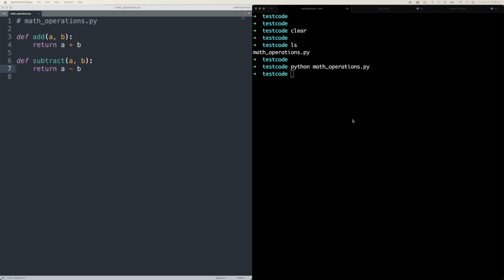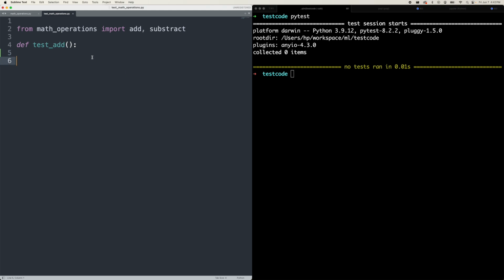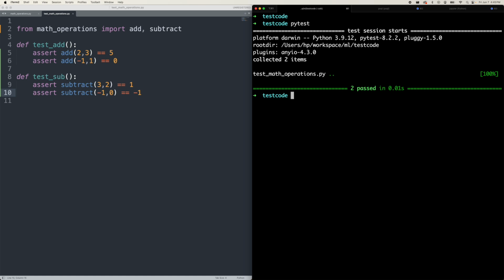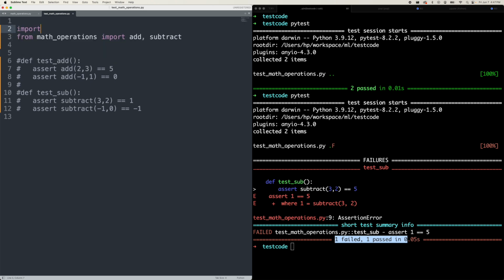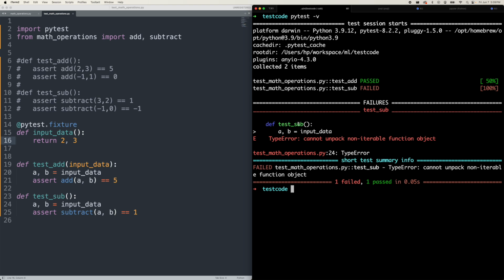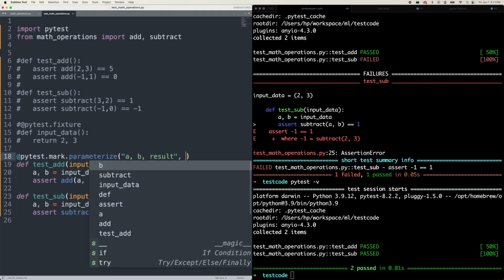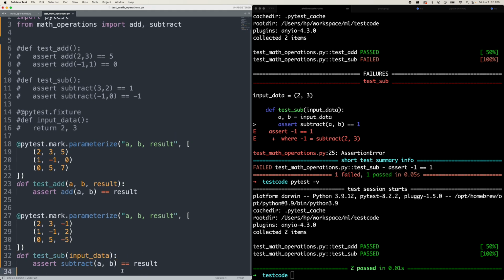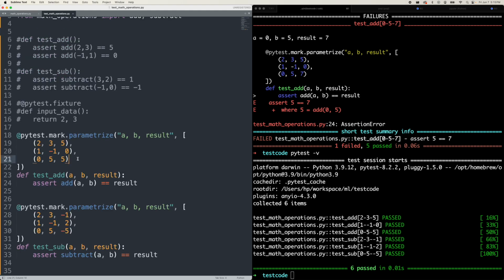Learn how to test your Python Code using PyTest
This video is about how to test Python code using PyTest.

The video starts with an introduction to PyTest, a popular testing framework in Python. It then explains how to set up a test file and write basic test cases using assert statements. The video also covers using fixtures to provide data for tests and parameterized tests to run the same test with different data sets.

Here are the key points covered in the video:

    PyTest: PyTest is a testing framework for Python that makes it easy to write simple and scalable test cases. It is well-known for its simplicity and flexibility.
    Test File: A test file is a Python file that contains test cases for your code. By convention, test files are named with test_ prefix.
    Test Cases: Test cases are functions that verify the correctness of your code. They typically use assert statements to compare the expected output of your code with the actual output.
    Fixtures: Fixtures are a way to provide a fixed baseline upon which tests can be reliably executed. They are used to set up context for the test, such as creating test data.
    Parameterized Tests: Parameterized tests allow you to run the same test with different data sets. This can be useful for testing your code with a variety of inputs.